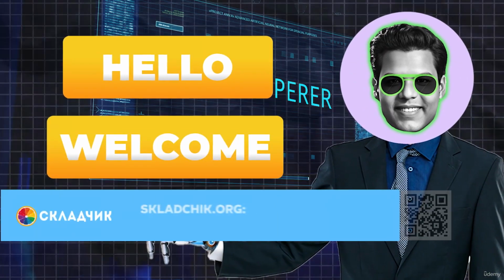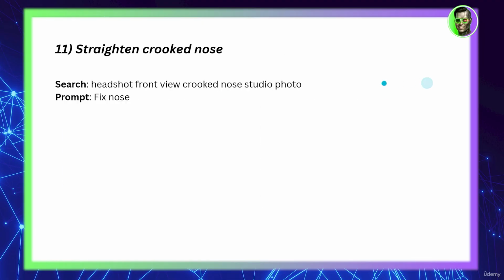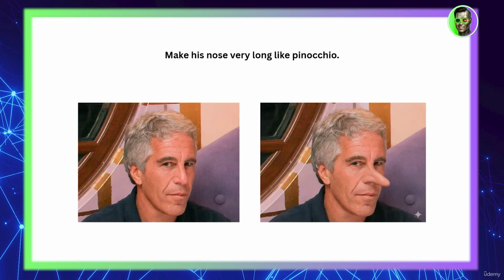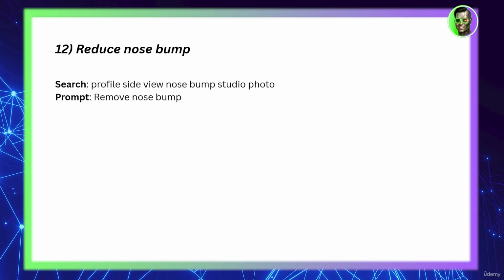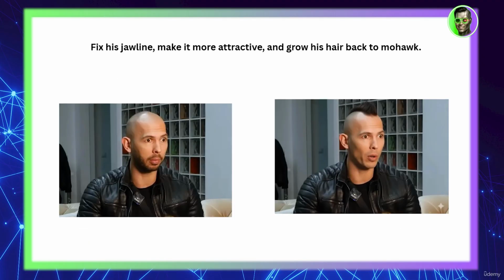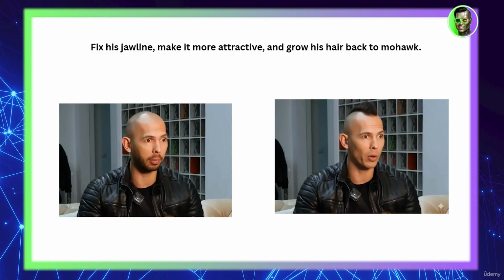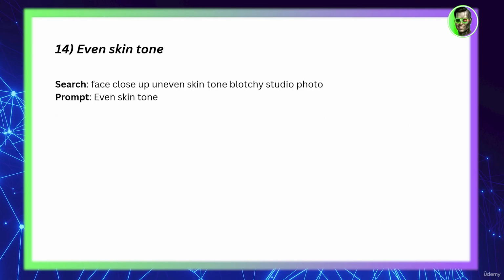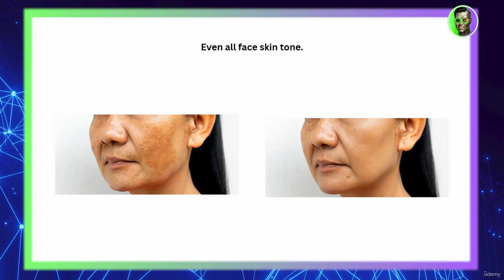27 Face Polish Brighten Eyes Straighten Nose Define Jawline skladchik org